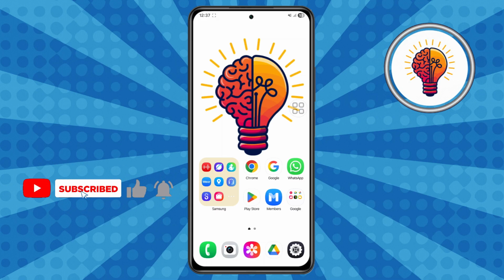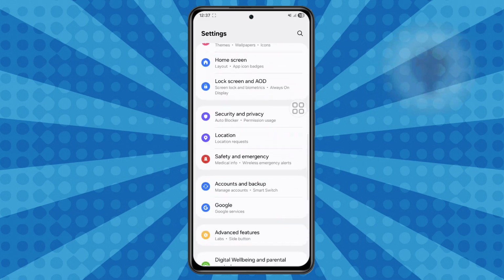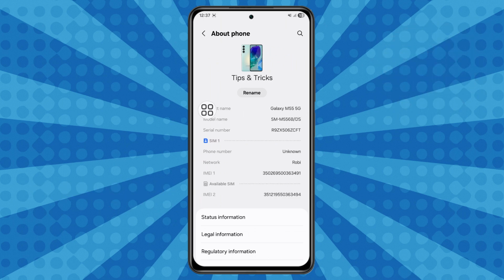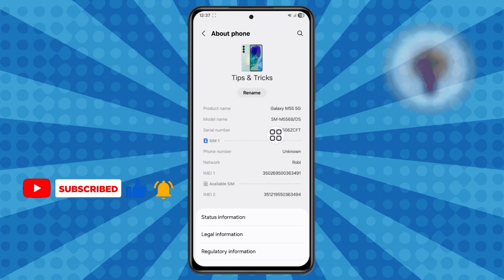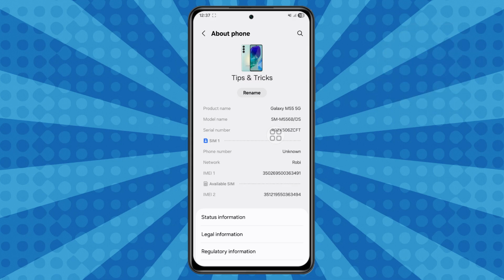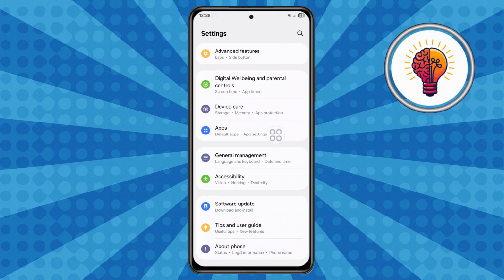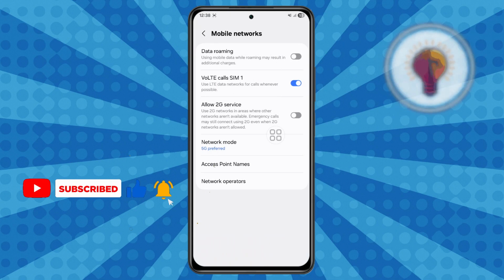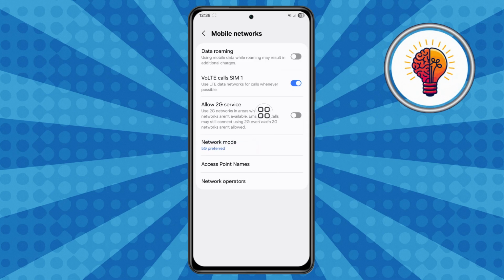How to Check 4G or 5G in Samsung Galaxy Phone 2025 | Easy Network Status Guide!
Discover how to check if your Samsung Galaxy phone is running on 4G or 5G in 2025 with this quick and easy step-by-step guide. Whether you’re using the latest Galaxy S series or an older model, this video will help you identify your network type in seconds.

In this tutorial, you’ll learn:

How to find your network status from Settings.

How to confirm if you are connected to 4G LTE or 5G.

Tips to optimize your network for better speed and performance.

This guide works for most Samsung Galaxy devices in 2025, including Galaxy S, Note, A, and M series.